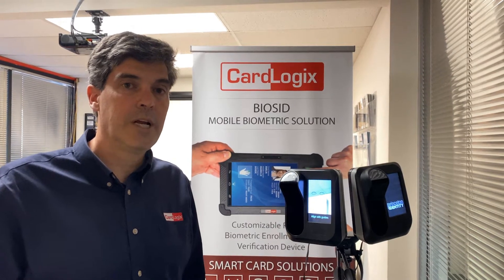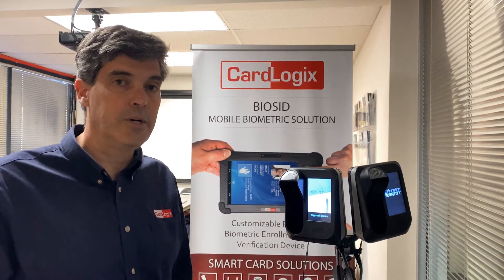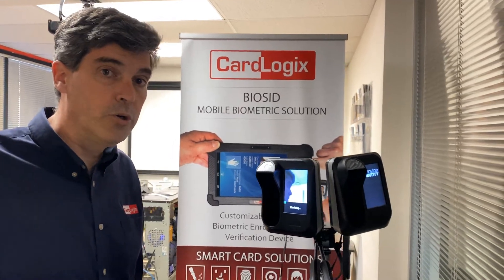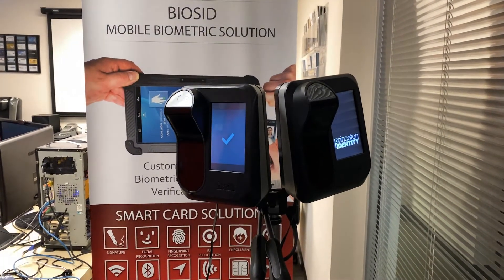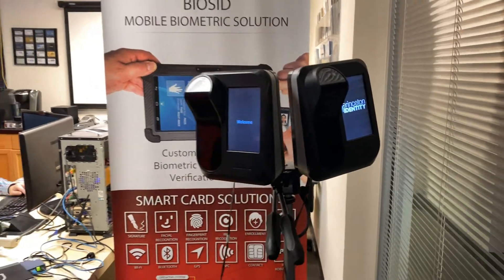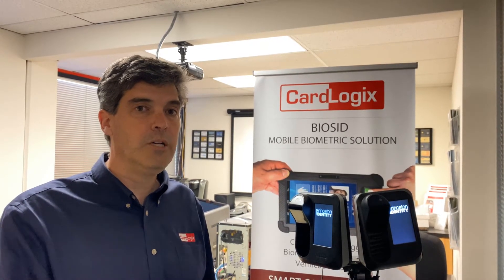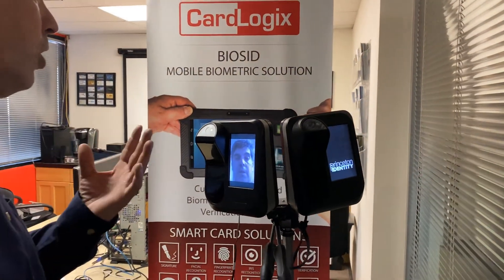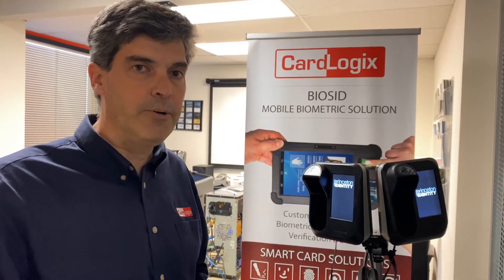CardLogix Biometric Physical Access Demo with Princeton Identity Access 200 with a secure credential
This is CardLogix demonstration video in using CardLogix MOST Secure Credential Card with Princeton Identity Access 200 Physical Access Solution.